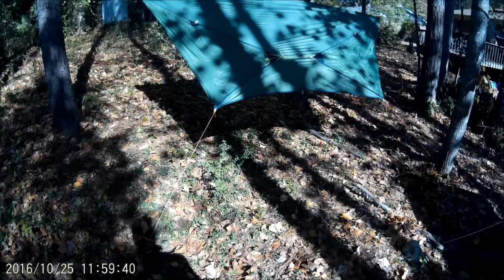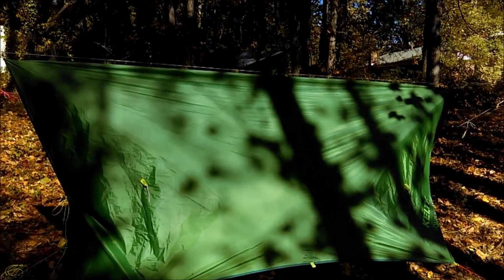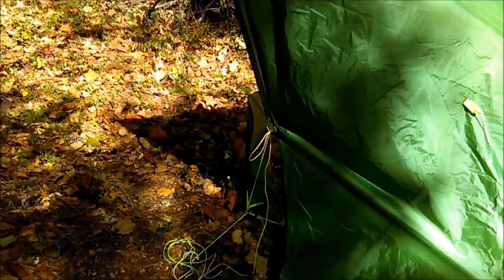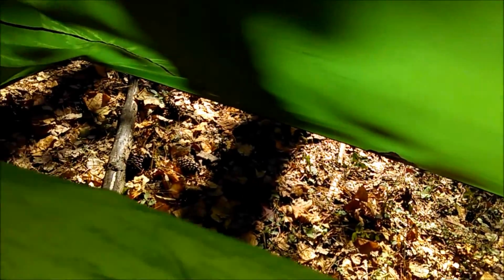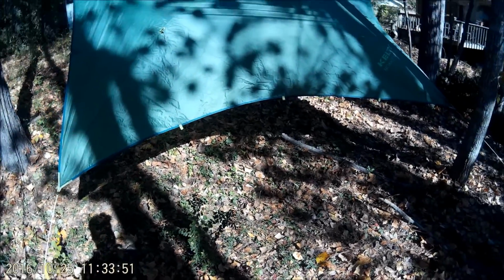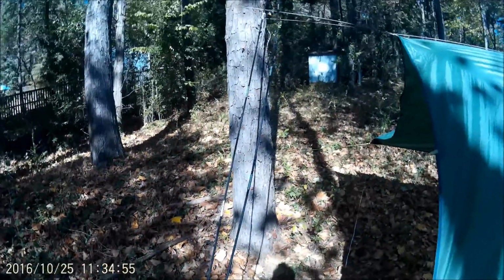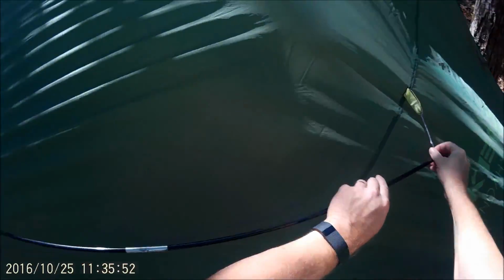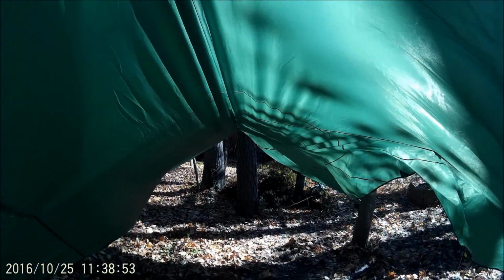Tarps for Beginners 03: Pitching Options and Pole Mods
This is a companion video to our blog article, Hammocking 101: Weather Protection